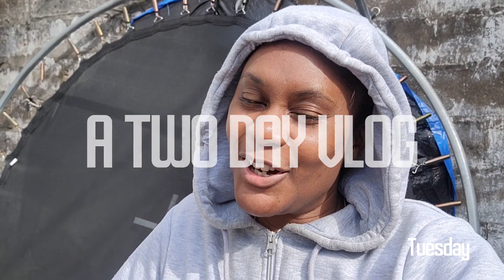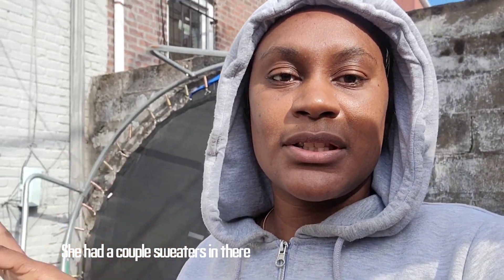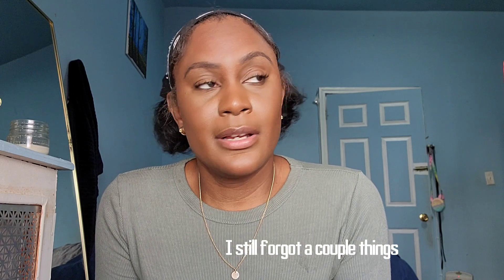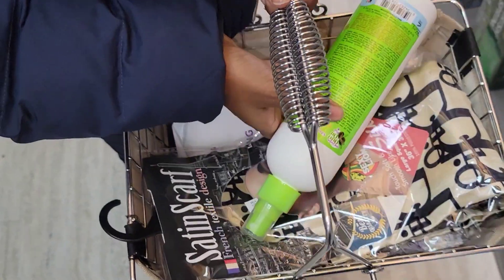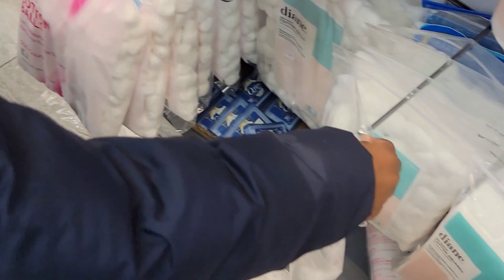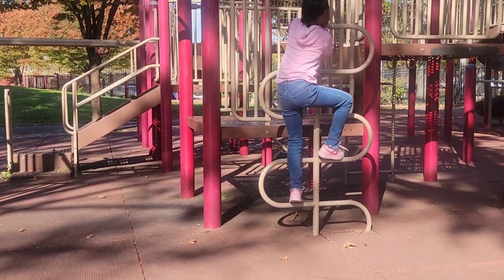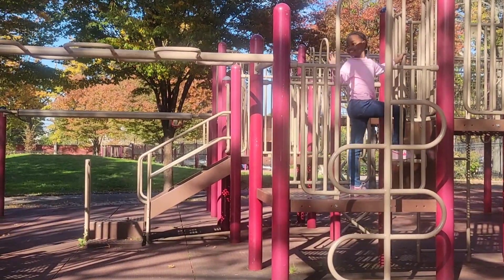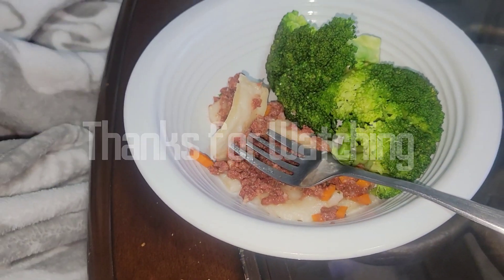A Two Day Vlog Ep.38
Jays, vlogs will be posted on Fridays now since I'm vlogging earlier in the week!!